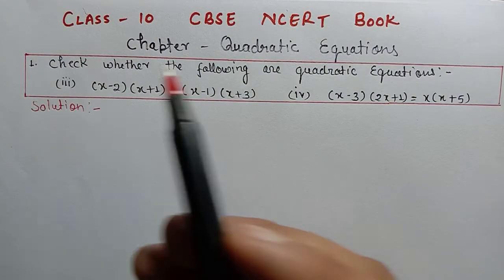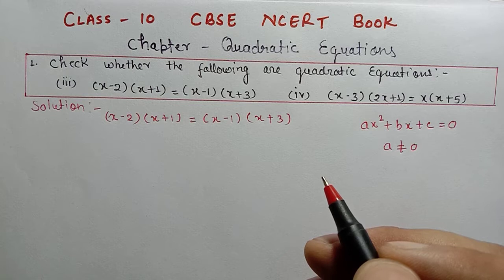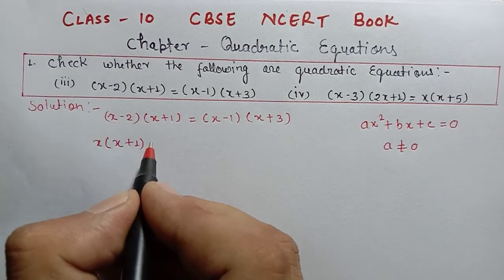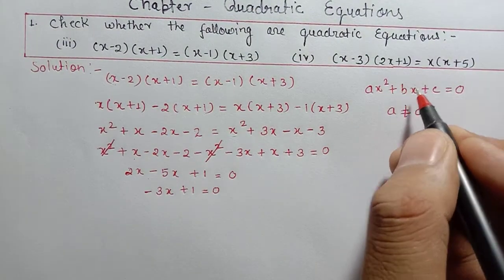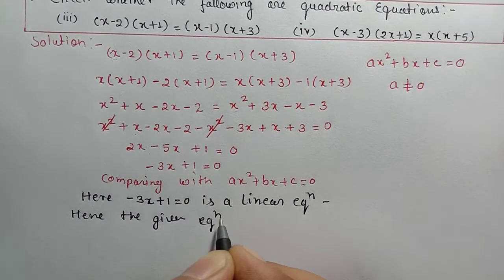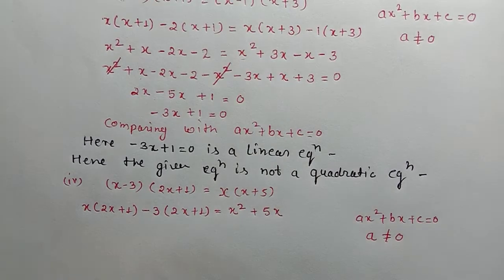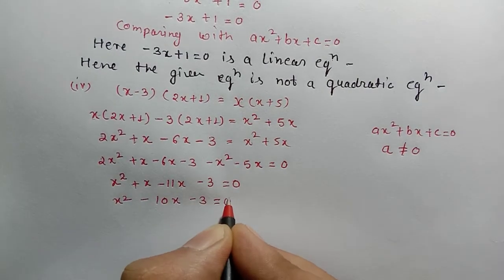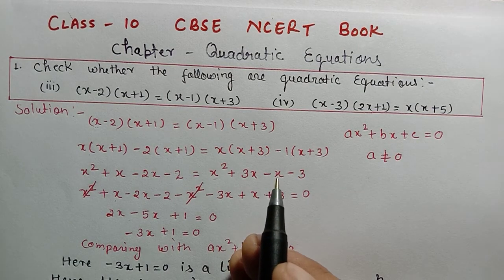| Quadratic Equations | Chapter-4 Ex - 4.1 I Question 1 Part (iii) & (iv) | NCERT Maths Class-10 |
| Quadratic Equations | Chapter-4 Exercise 4.1 I Question 1 Part (iii) (iv) | NCERT Maths Class-10 |